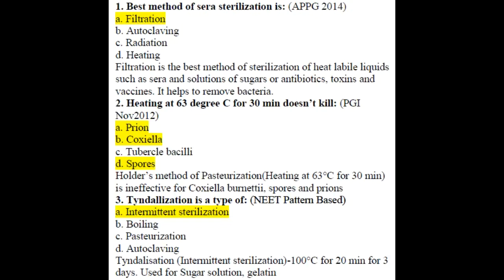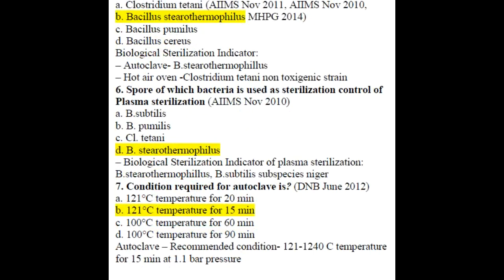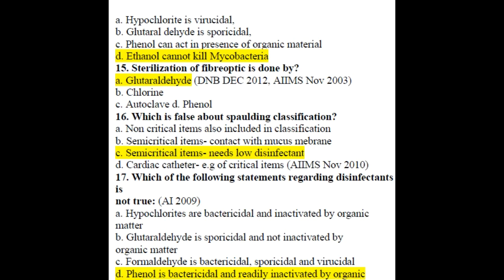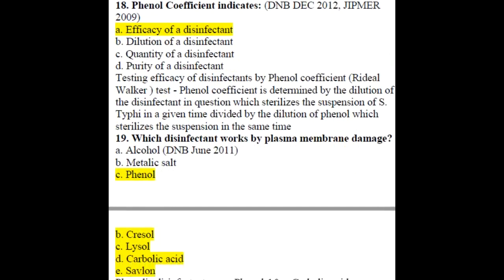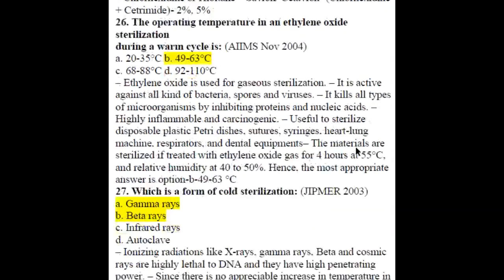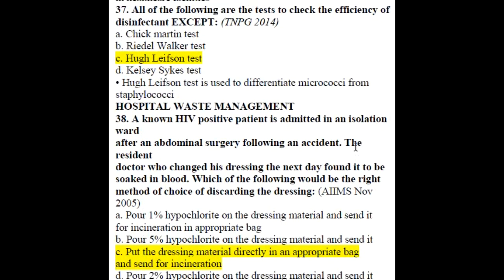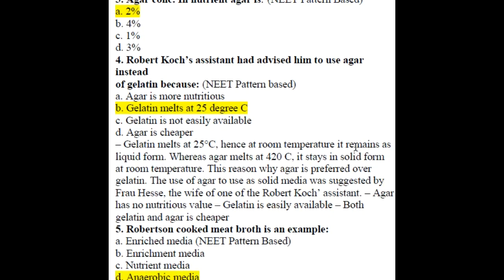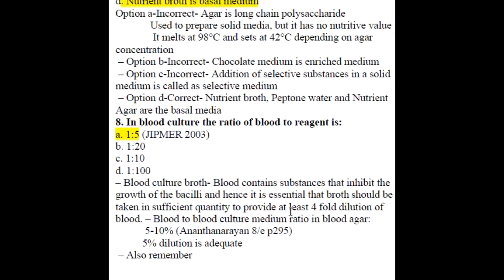bits of microbiology